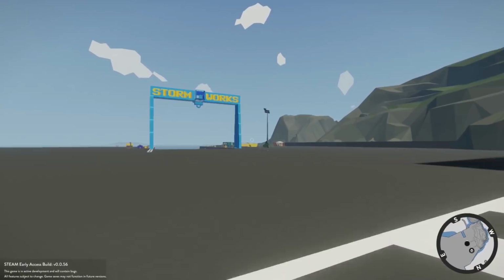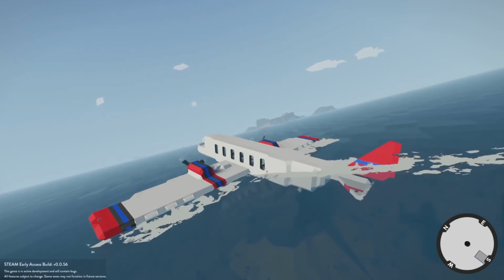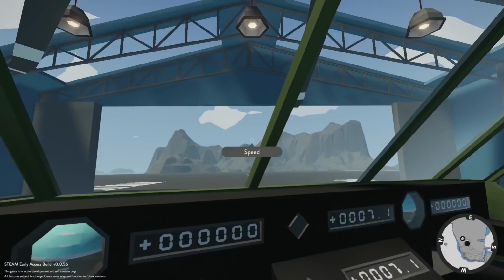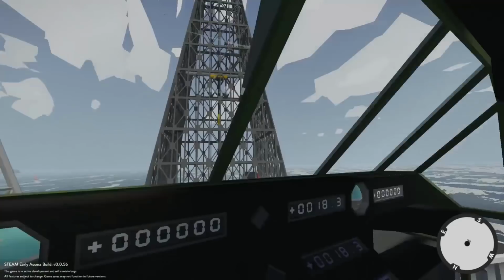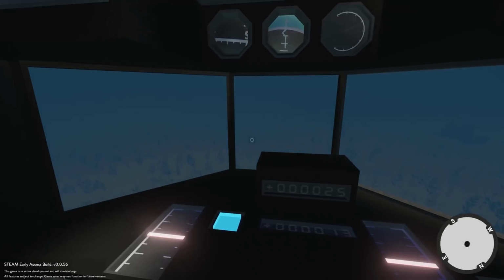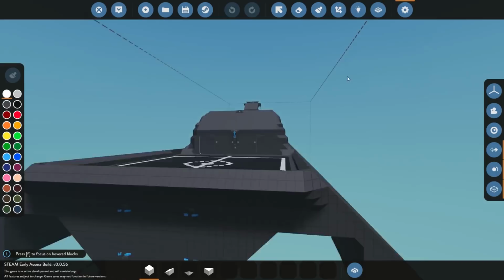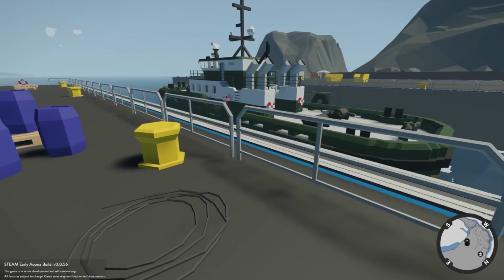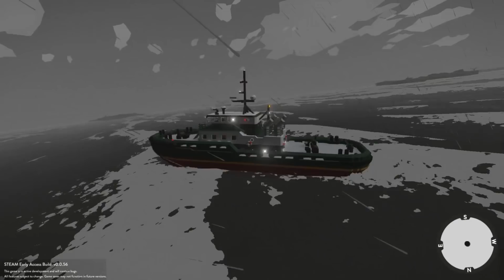COAST GUARD RESCUE SHIP, PLANE CRASH, and More! - Stormworks: Build and Rescue Update Gameplay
COAST GUARD RESCUE SHIP,  PLANE CRASH, SUBMARINE and More! - Stormworks: Build and Rescue Update Gameplay - EP 10

Welcome to Camodo Gaming's Let's Play of Stormworks Update Gameplay. Today we are going to be testing out the new update for Stormworks!